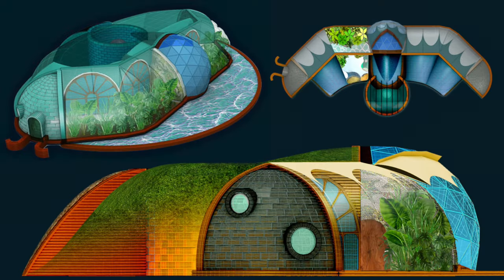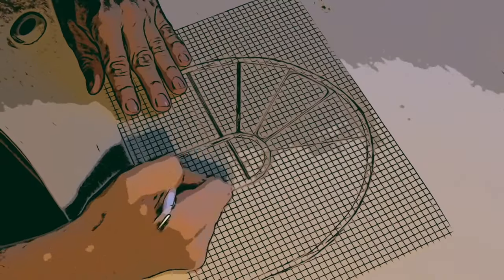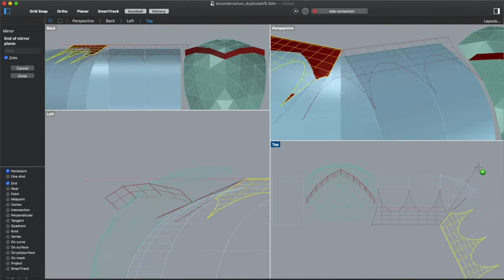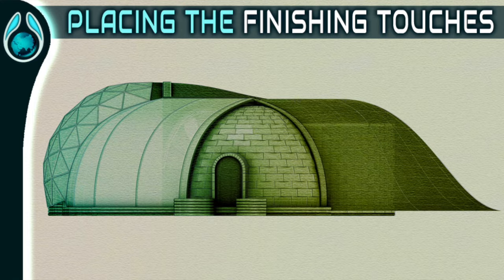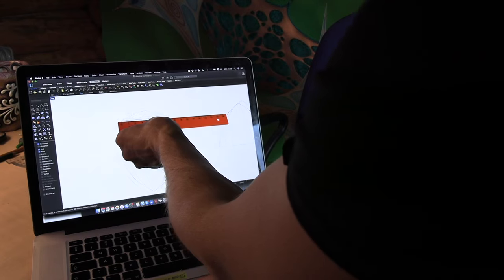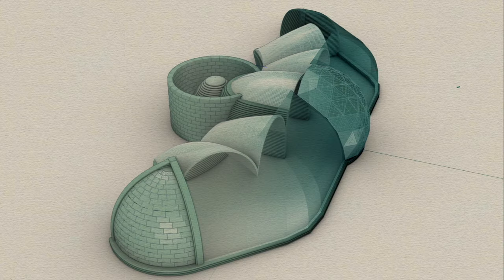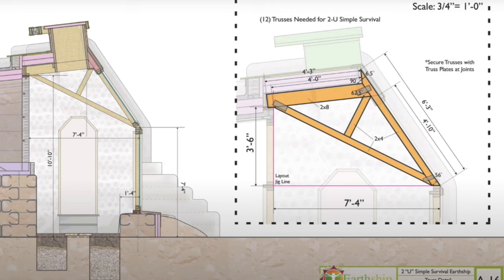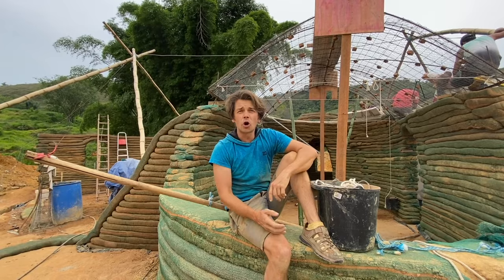learn how to design a DIY home you CAN AFFORD to build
Last winter, when temperatures dropped to -25 C° (-13° Fahrenheit) I developed and recorded a masterpiece online training that teaches how to conceptualise, design and draw an off-grid, solar passive and self heating Earthship hybrid. We learn to draw using low tech and available materials such as super/hyper-adobe bags, tires, bottle bricks for the walls and thin clay tiles or ferrocement for the vaulted catenary roof.

I am a natural building teacher and I am currently constructing a prototype of this buriable home. Due to the sheer amount of practical experience, I share some down to Earth principles and know-how as well as what to avoid when designing a home for your specific climatic conditions.

In his Bio-Veda 12 week online live class you will learn:

- The theory, mechanics, physics and design inspirations
- How to draw on graph paper, with pencil, compass & ruler
- how to model the same home you drew in 2D, now in Rhino 3D